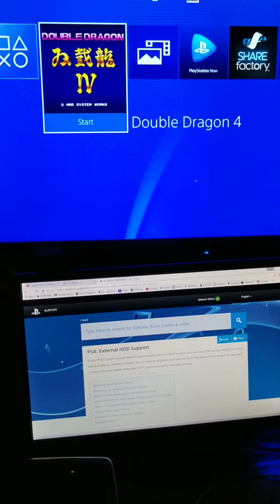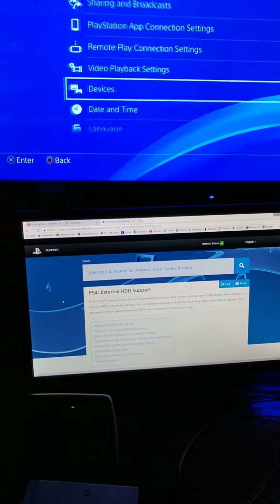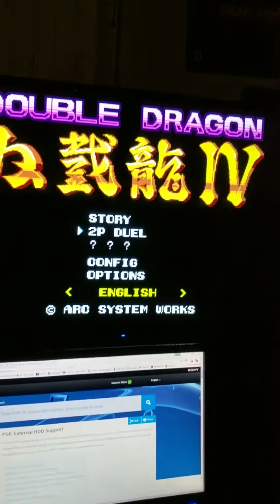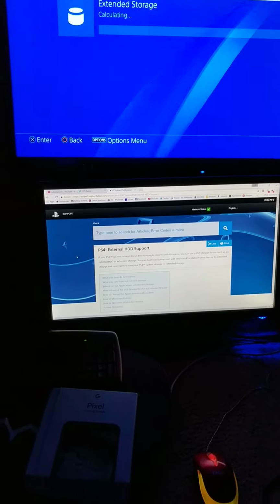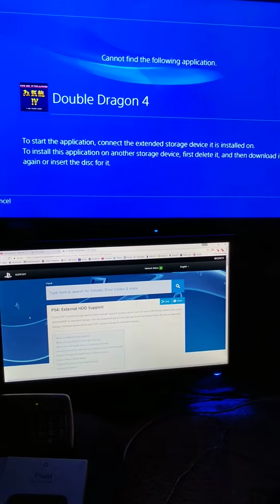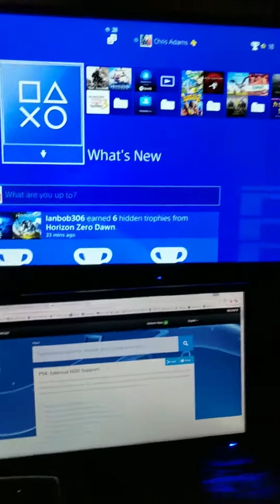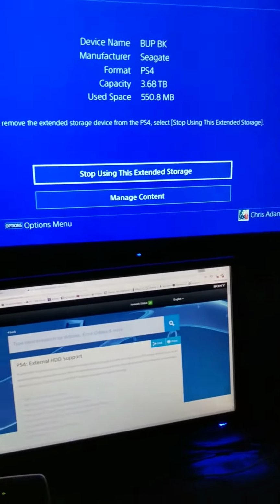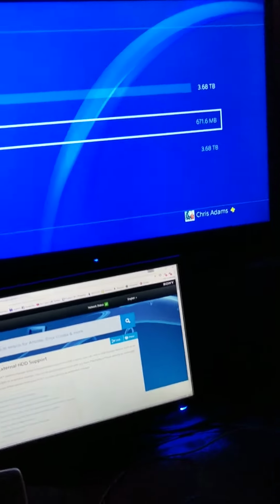Adding a External Drive to a PS4 after 4.50 firmware update part 2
my video guide on how to install an external hard drive for the Playstation 4. This is me doing it step by step in real time.

This is the first video I've made using my new phone and on a phone at all so sorry for that, didn't know there was a size limit on the video which is why it cuts me off. I also need to get a tripod I guess.

Hard drive I used in this video